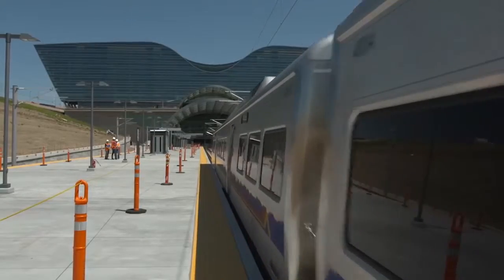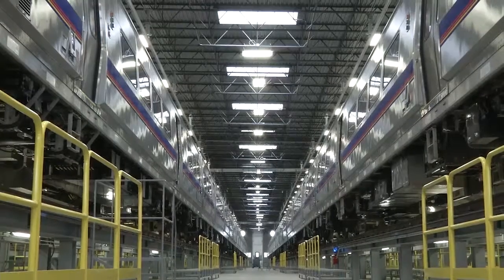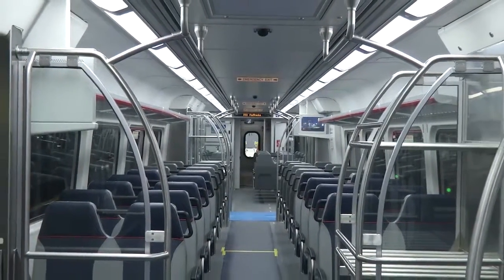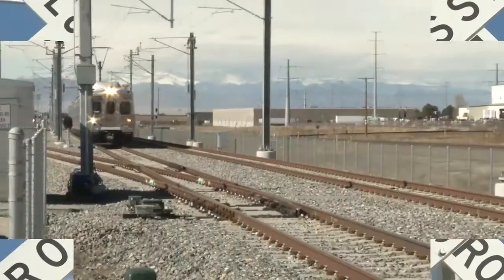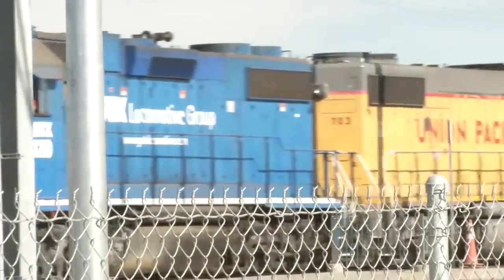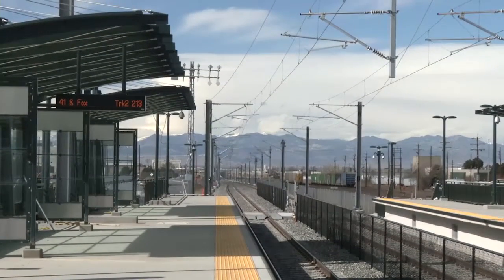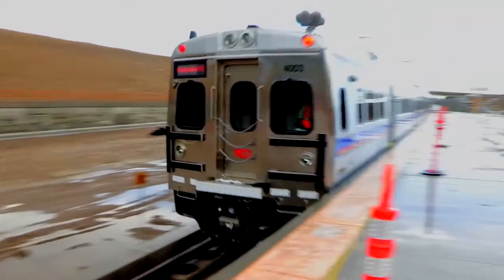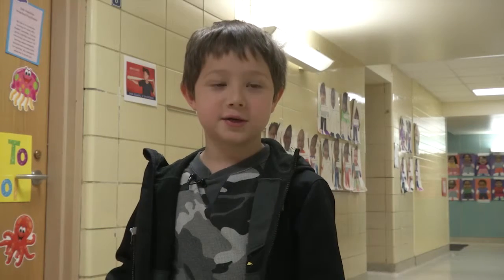Category 36 Public Education Commuter Rail Comes to Aurora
Commuter Rail is brand new to Aurora and the state of Colorado.  AuroraTV takes a behind-the-scenes look at this fast and convenient new way to get around and shows us why safety is key.